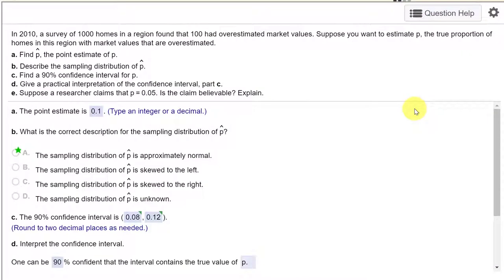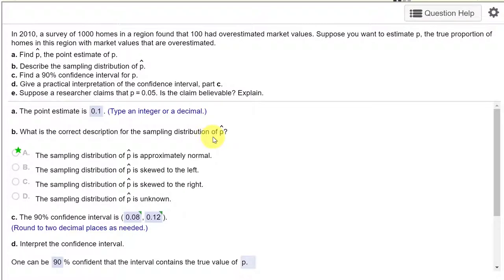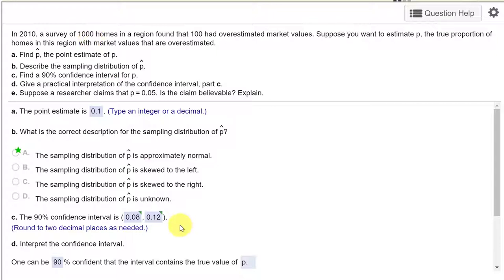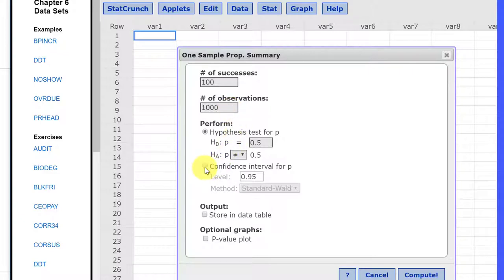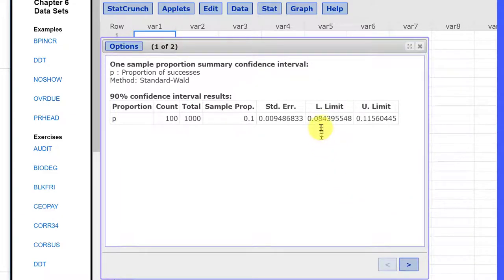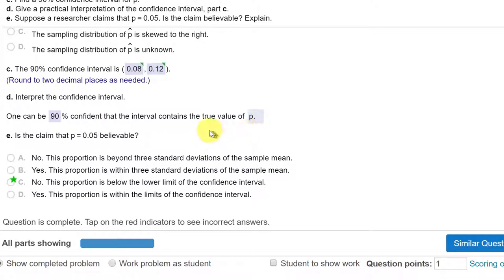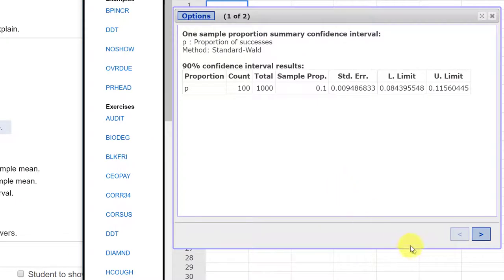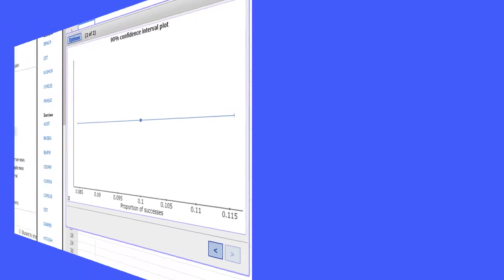6.4.45 Confidence Interval for Population Proportion using StatCrunch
How to find a confidence interval for the population proportion, p, using StatCrunch. McClave MyStatLab problem 6.4.45T